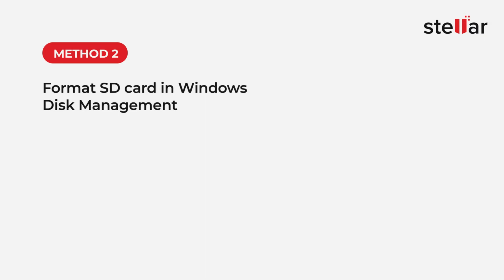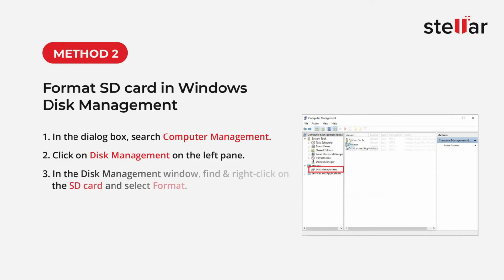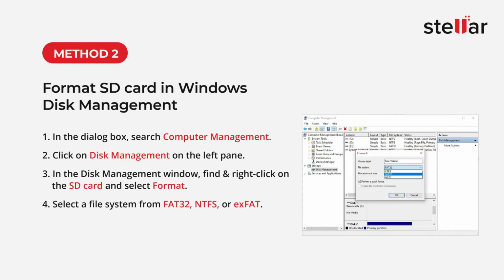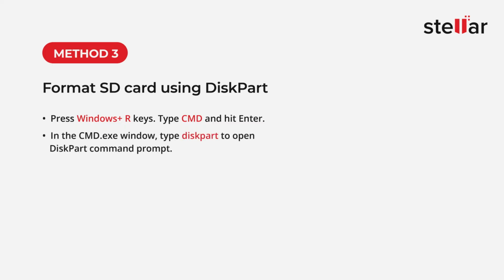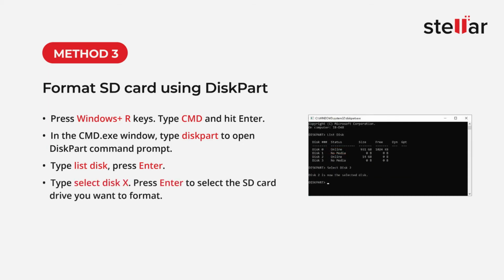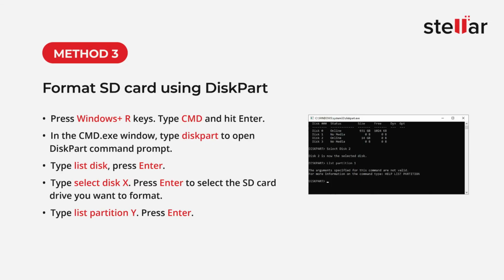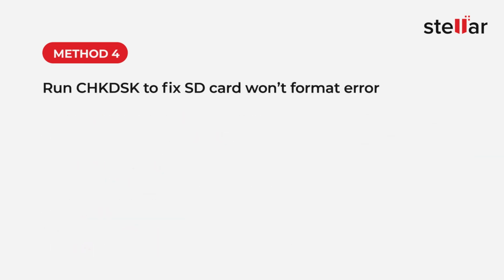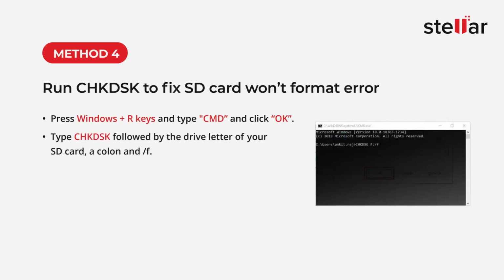How to Fix “SD Card won’t format” Error? {5 simple solutions}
Sometimes the SD card turns corrupt and leaves you with no option but to format it to fix the issue. The best way to fix the SD card's failed formatting attempt is to use a different way to format.

* SD card, not formatting can be a serious issue. Seeing any kind of error can be frustrating but the SD card won’t format error is a particularly alarming error that shouldn't be ignored. If you have been encountering the “SD card won't format" error then it is a sign that your storage drive has malfunctioned or has been corrupted somehow.
** You can fix your SD card formatting issue using Windows Disk Management; running CHKDSK; command lines in DiskPart; and other methods mentioned in the video. See, how you can use Stellar Photo Recovery software that can restore lost media files from formatted or format error throwing SD cards.

Chapters:-
0:00 Start
0:30 Method 1: Remove write-protection.
0:40 Method 2: Format SD card in Windows Disk Management.
1:15 Method 3: Format SD card using DiskPart.
2:04 Method 4: Run CHKDSK.
2:34 Method 5: Use SD card formatting software.
2:53 Stellar Photo Recovery software.
*Also, don’t forget to back up your SD cards photos, and videos before formatting.

Stellar is your trusted partner since 1993 having 3 million-plus satisfied customers globally. Stellar to the rescue! Visit Stellar Info Dot Com to rescue your files right now.